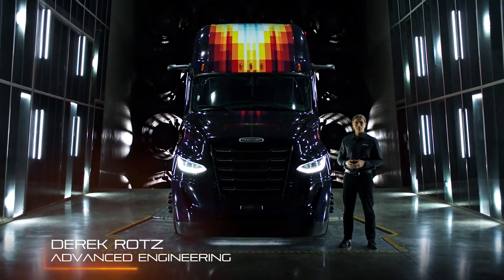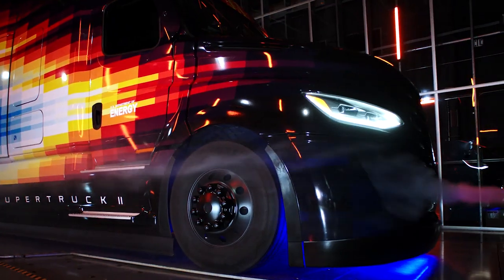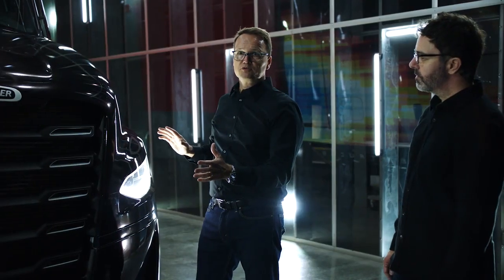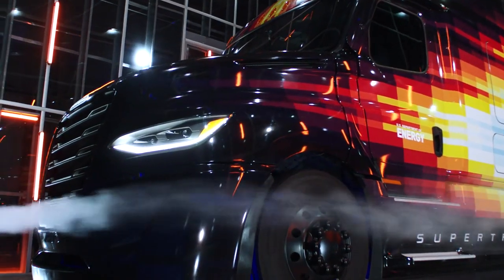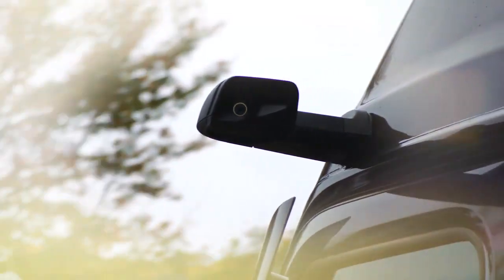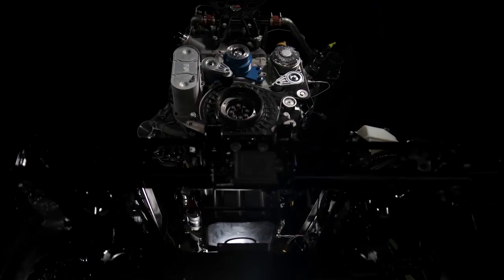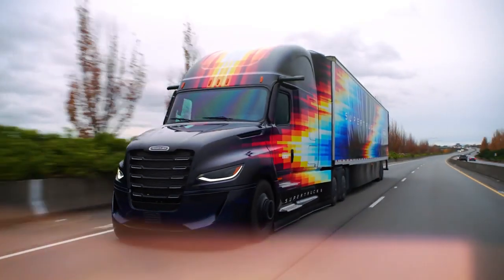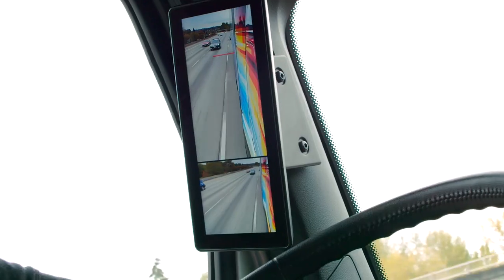2024 SuperTruckII FREIGHTLINER [FUEL EFFICIENCY]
From the design and engineering teams’ efforts, to working with partners, to real-world testing, this truck was a full-on collaborative effort on a global scale.